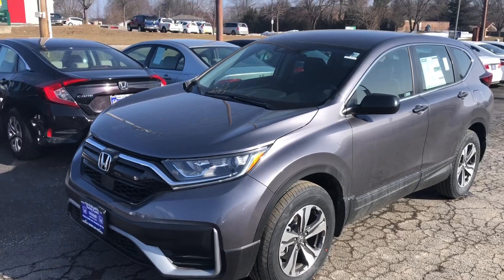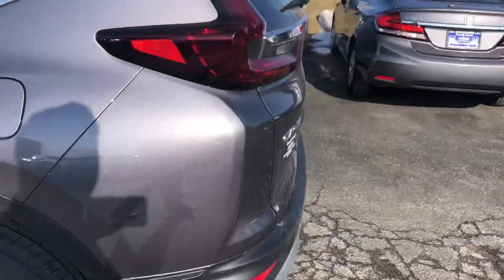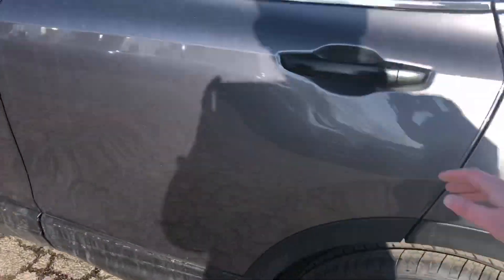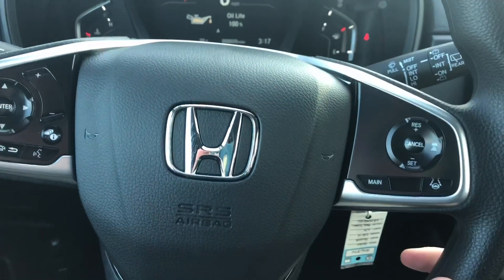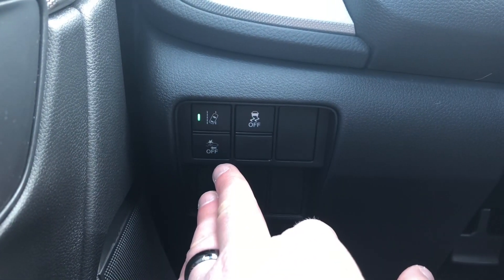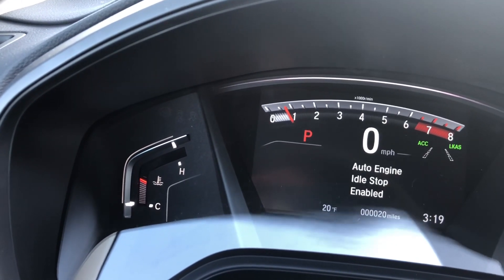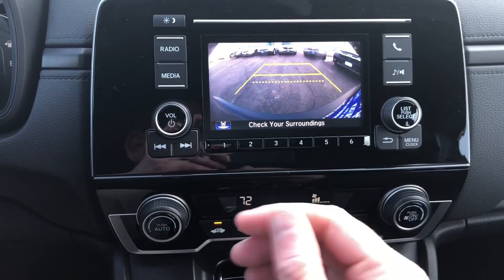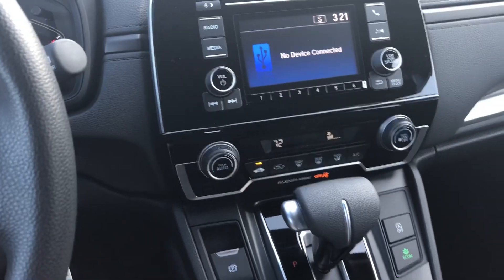2020 Honda CR-V LX Walk Around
Here's my video sharing all the standard features and functions of the new *2020 Honda CR-V LX* for those that are considering purchasing.